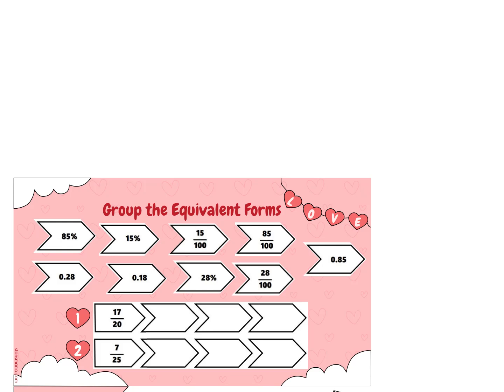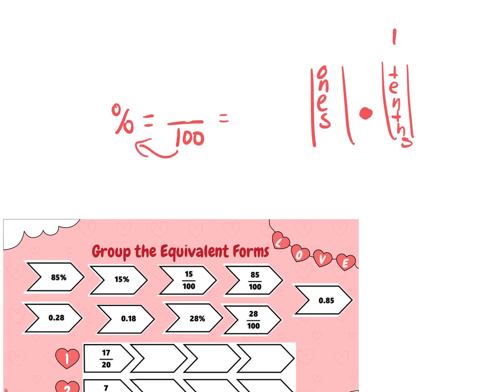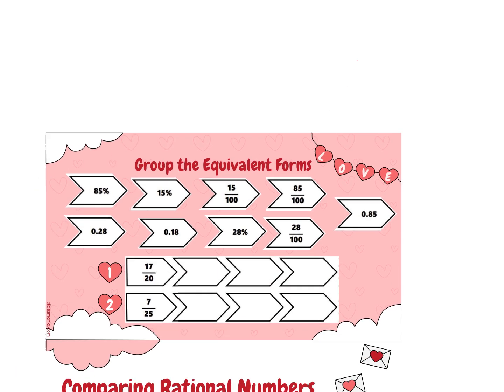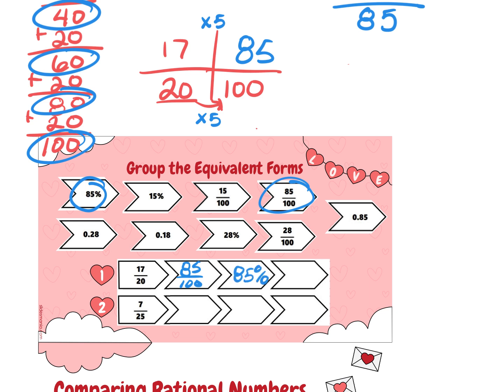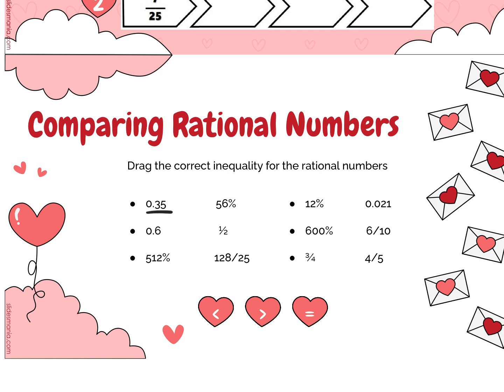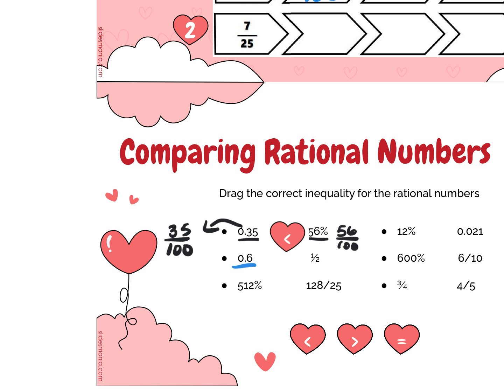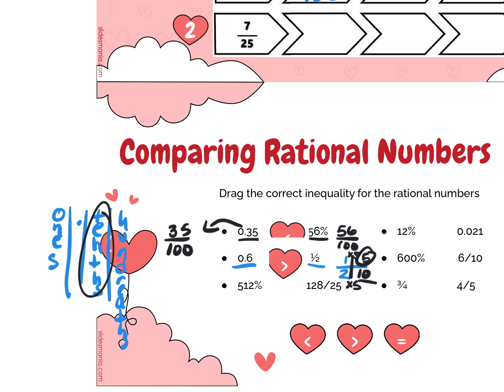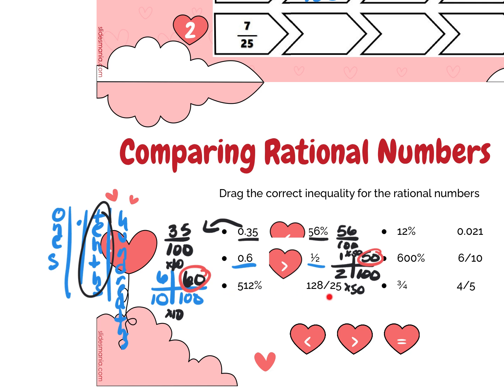Comparing Rational Numbers